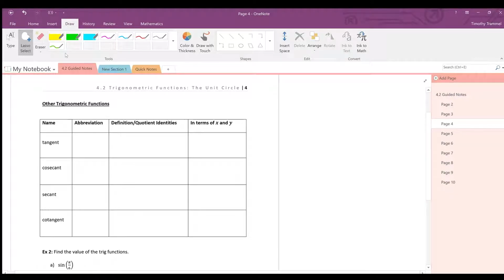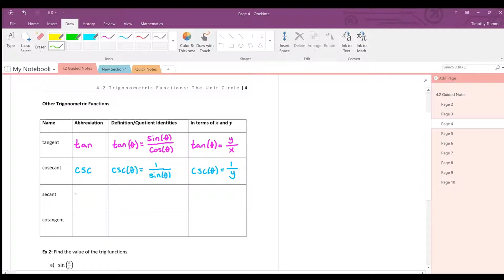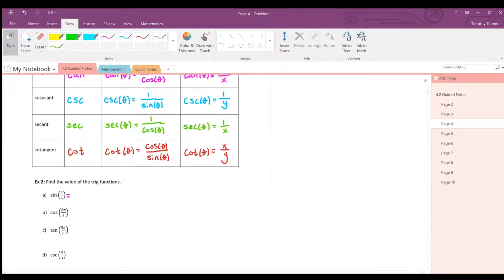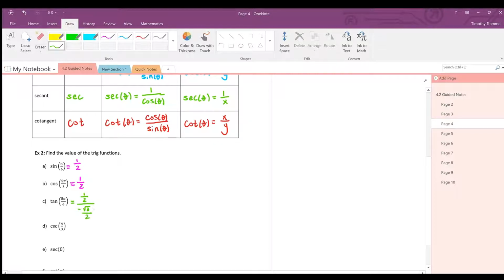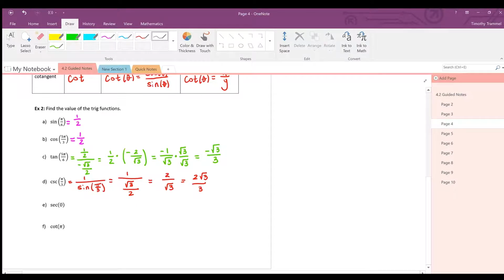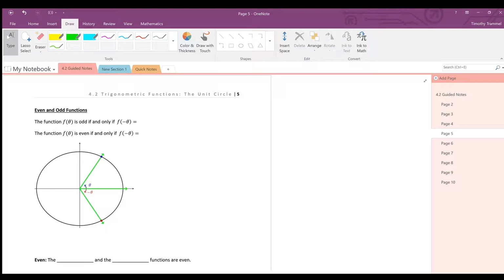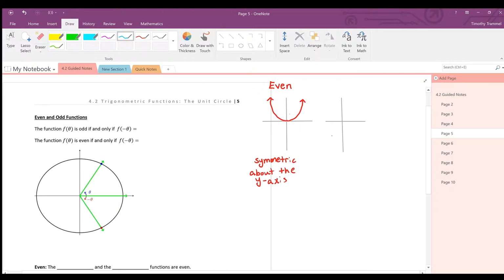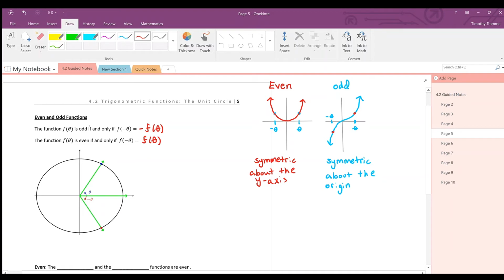4.2 - Trigonometric Functions: The Unit Circle - Part 4